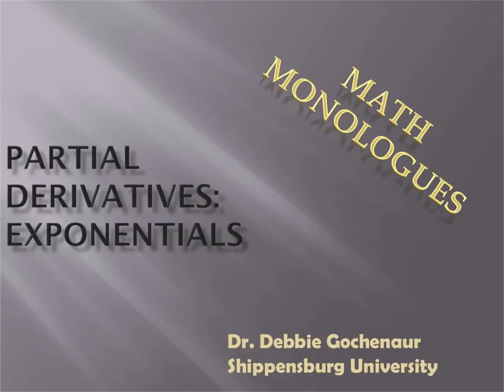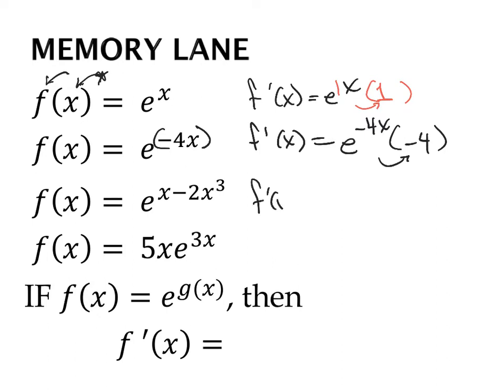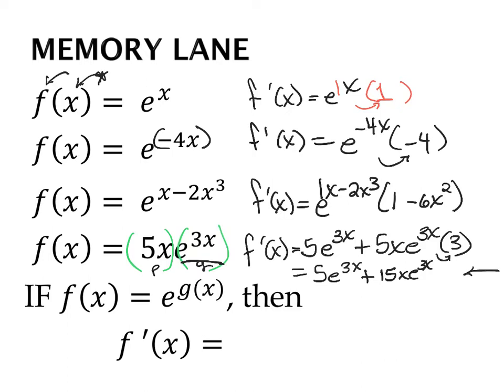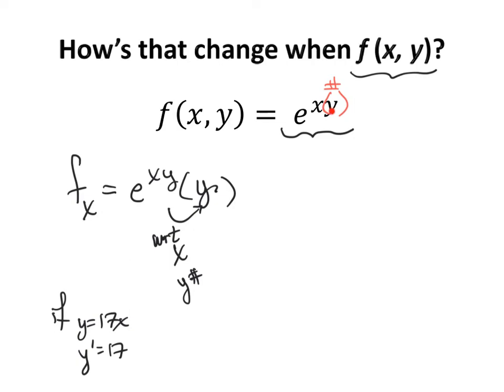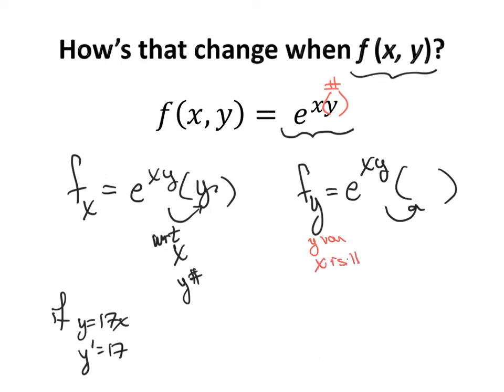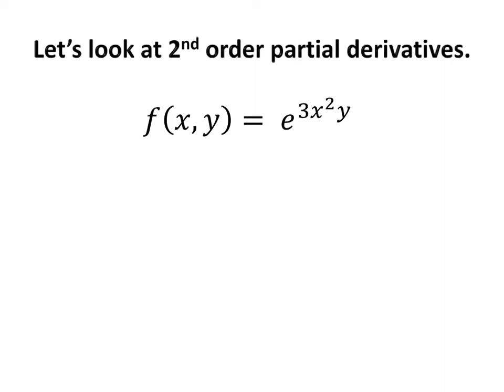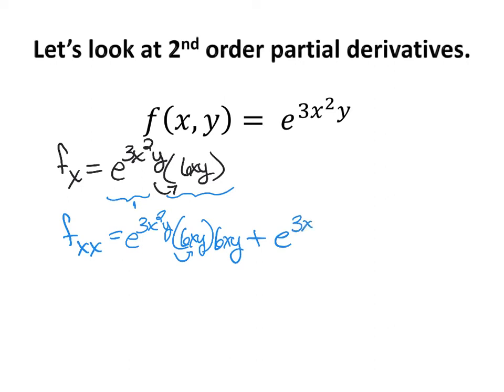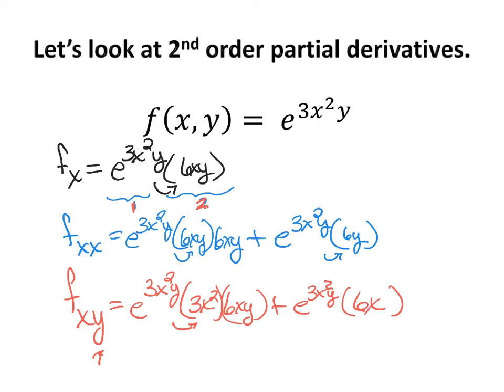Partial Derivatives - Exponentials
Taking partial derivatives of exponentials when the base is e.